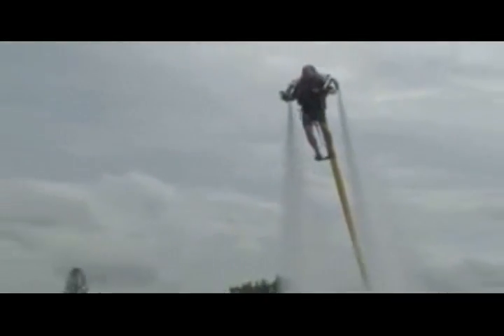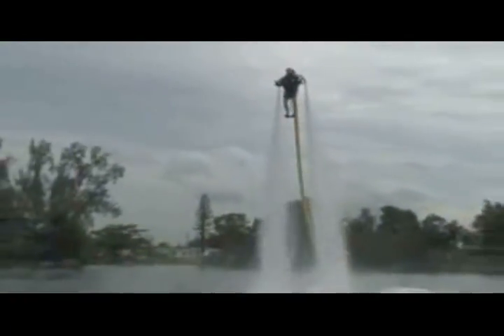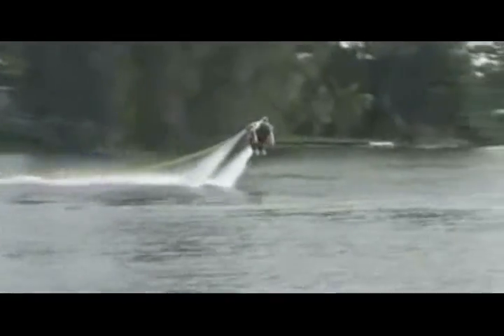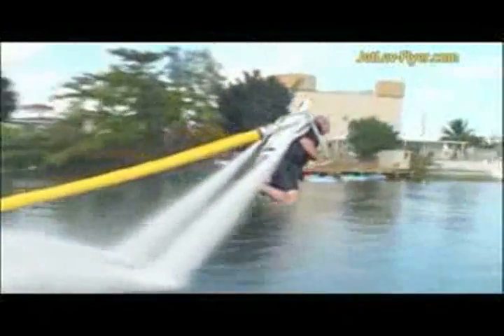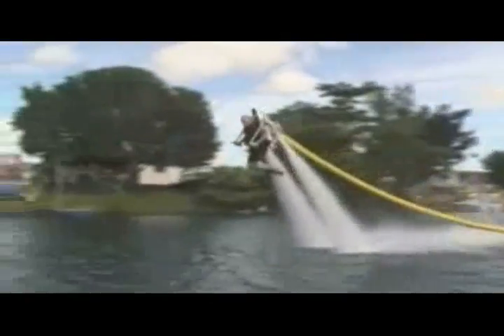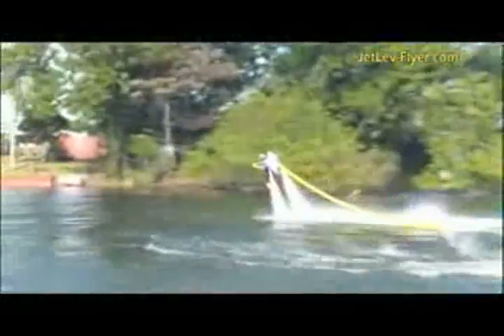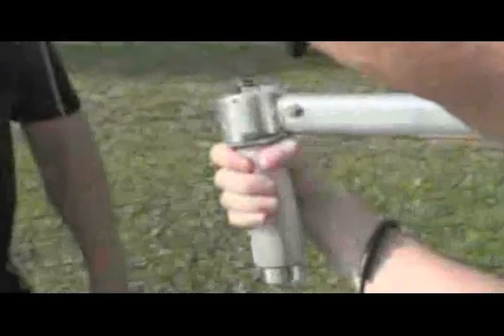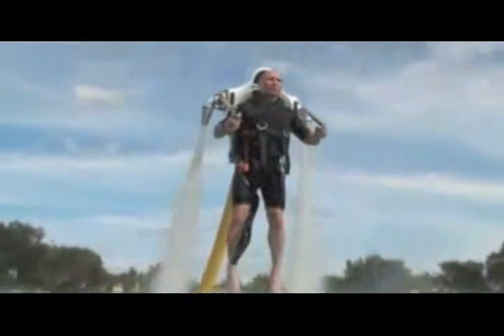JetLev-Flyer Water Jet Pack Facts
Fly on water thrust. This new jet pack idea may not be the best way to get to work, but it sure does look like a good time. The German company MS Watersports GmbH is marketing the water-pressure-powered JetLev-flyer "jet pack" and selling it (lessons included) for about $128,000 ... or just about what a brand new two-seat 120 mph light sport aircraft would cost you. But you can't use one of those underwater. For what it's worth, we'll bet this thing makes significantly more noise, too.